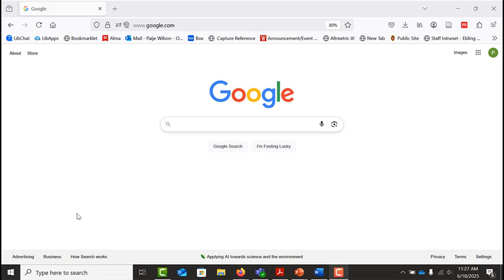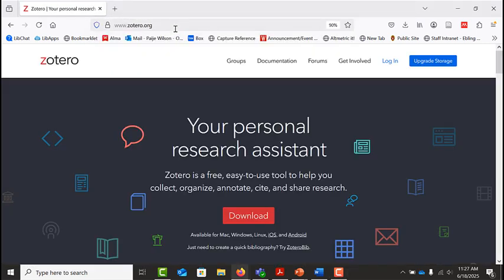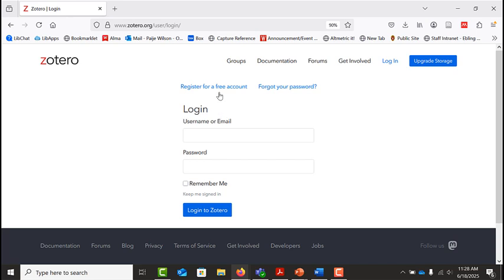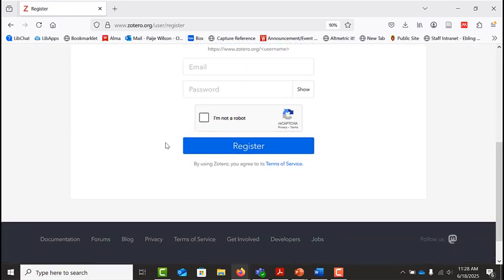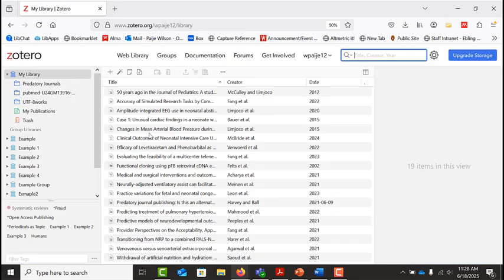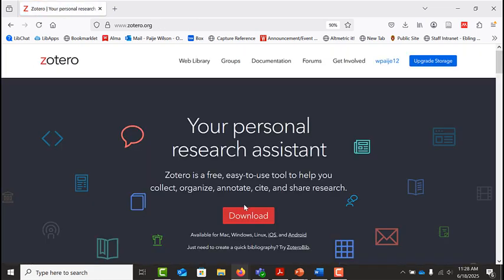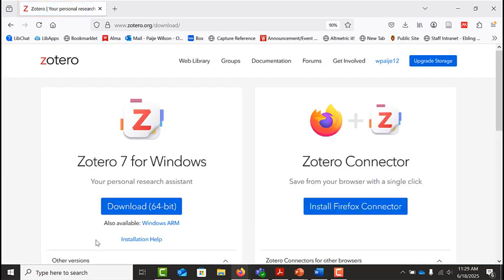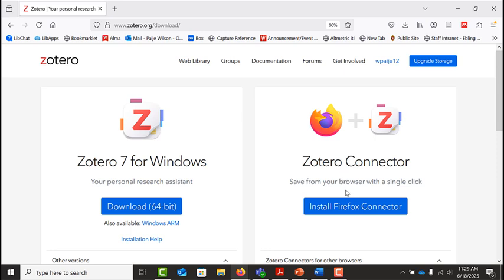Creating an account and installing Zotero